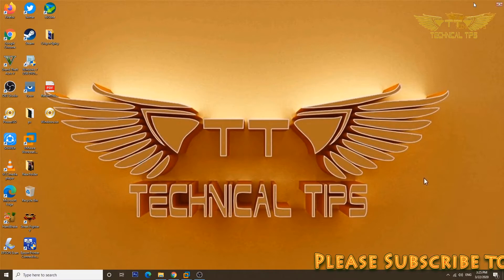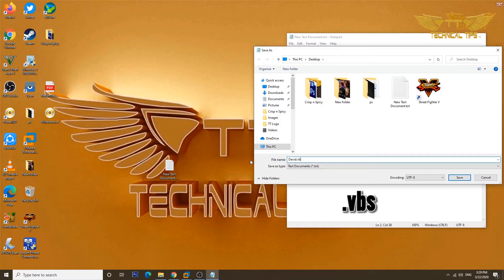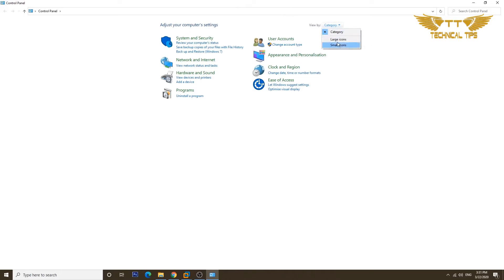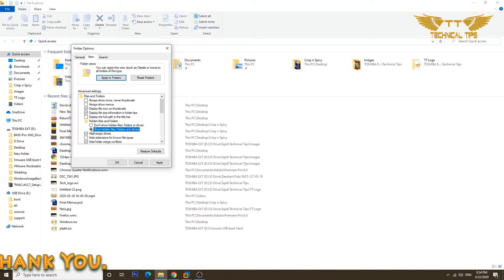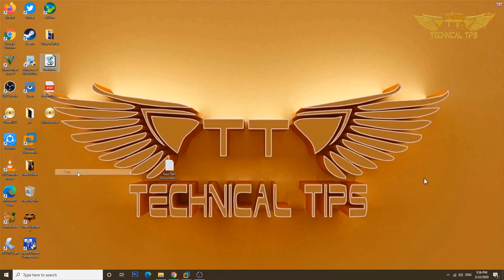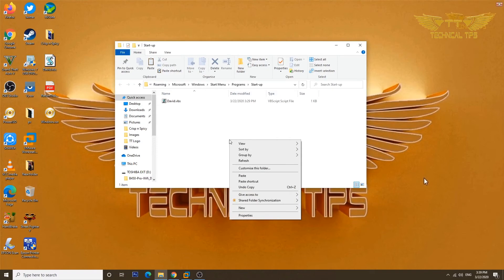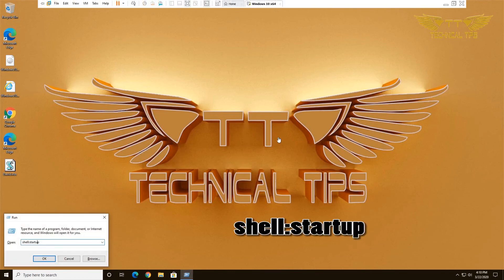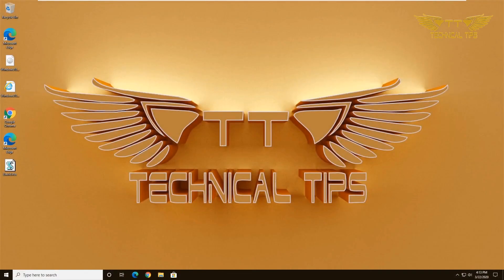Make Your Computer Greet You by Your Name When You Power It on | Windows 10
What if your computer greet you by your name when you switch it on ?  It will not only welcome you but also ask you if you are doing well. Yes that is what I have shown in this video.

Below is the coding you need to type in text document:

Dim speaks, speech
speaks="Type Your Message Here"
Set speech=CreateObject("sapi.spvoice")
speech.Speak speaks

Key Combination to open Run Window:

Windows Key + R

Command to go to the location to save file with .vbs extension:

shell:startup

Run command to open folder options:

control.exe folders

Note: If you want to stop your computer greeting you so you can simply delete the file you have saved in start up folder.